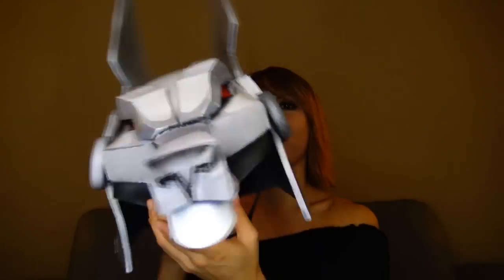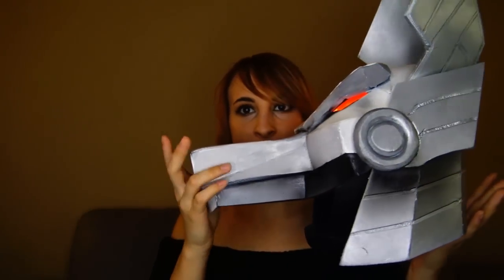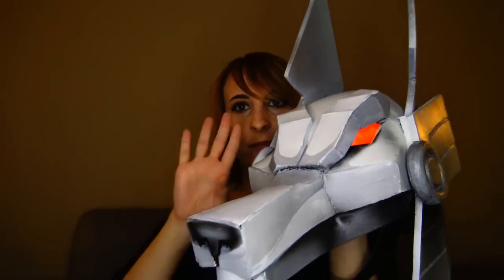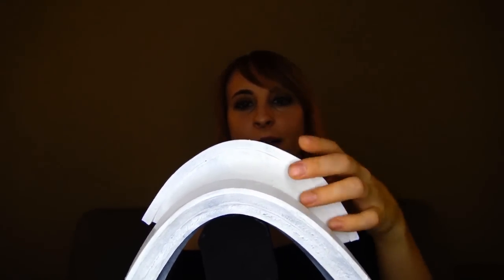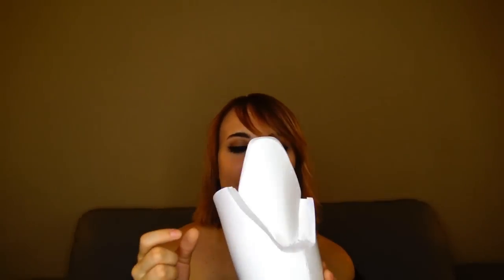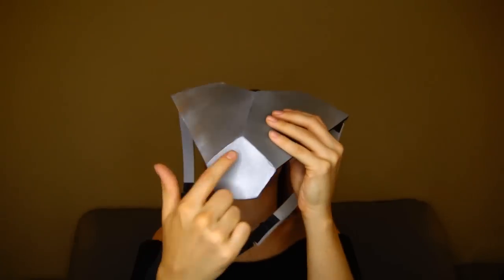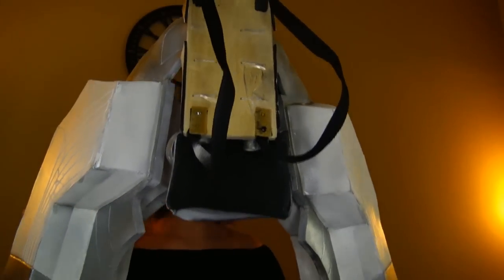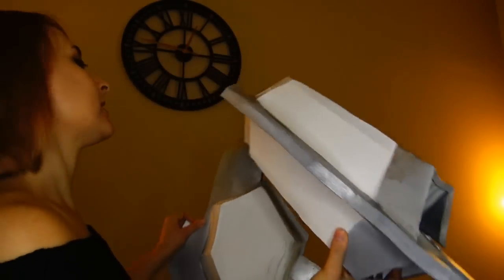Overwatch Jackal Pharah | Overview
I wasn't able to film a step by step due to time constraints and other deadlines, so I thought I'd try to talk about each piece as in detail as I could!

Want to help us create our next video? For as low as $1 a month you get access to our photo albums, monthly hangouts, giveaways, and more!